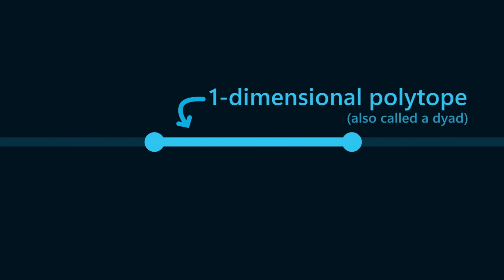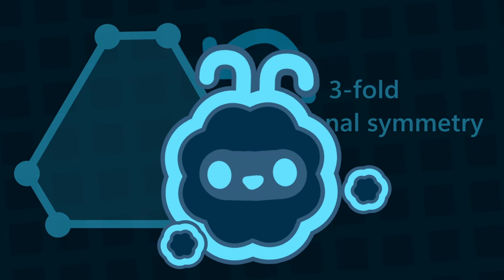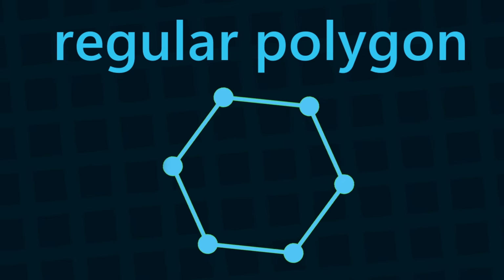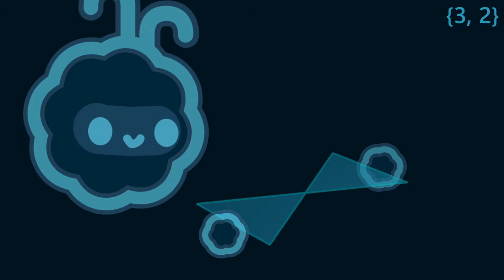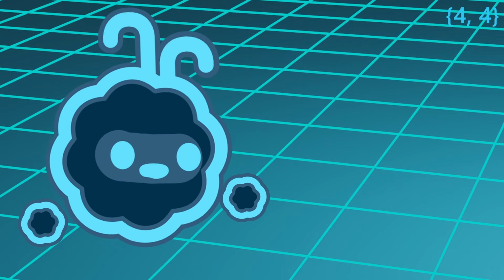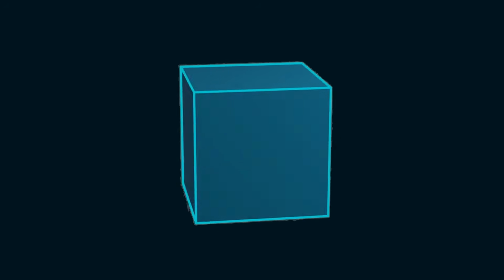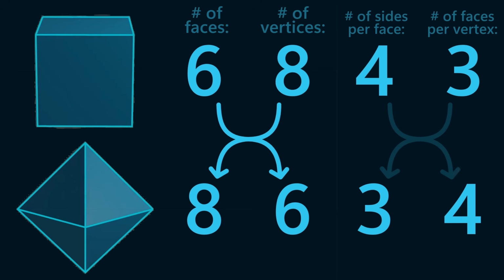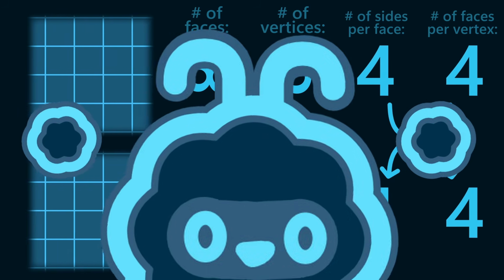Platonic Solids from the Ground Up | Polytopics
Polytoot, in excruciating detail, introduces the most well-known polyhedra of all time to anyone who, uh, may not be familiar with 3D space yet.

Also, yes, this video did take me way too long to make. I'll be making some smaller videos after this one that hopefully shouldn't take as long. I'm aware that this has some graphical glitches in a few places. If I strived for absolute perfection, though, I'd be working on this until the end of time, because I'm just one person. So, I had to make a few compromises.

I don't know when the next polytope video is releasing. I don't even know if anyone's going to want to watch this in the first place! But that's okay.

(Note: I have made subtitles for this video, but I can't add them right now for some reason. I will try to add them as soon as possible)

Software used:
- DaVinci Resolve, for most of the 2D animations and editing the entire video together
- Blender, for the 3D stuff
- Unity, for the lasso-looking animation things during the 2D section
- Desmos, for the tilings, notably the transformations at the end

Timestamps:
0:00 0-dimensional space
0:16 1-dimensional space
0:44 2-dimensional space
0:59 Defining a polygon
1:37 Regular polygons
4:26 3-dimensional space
5:08 Regular polyhedra
7:10 Let's find those solids
11:36 Polyhistory
13:15 Duality
17:05 Outro